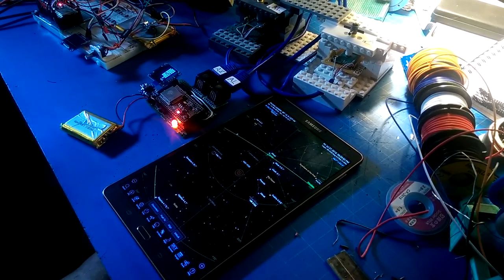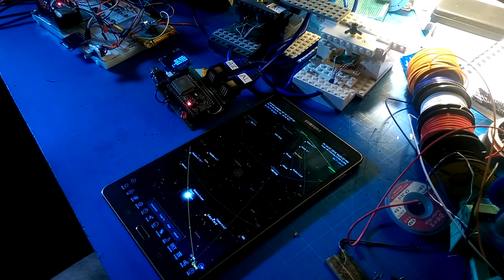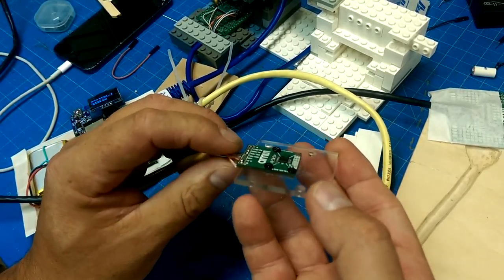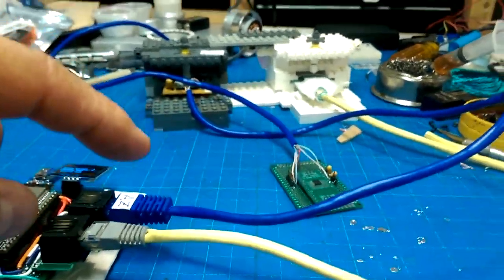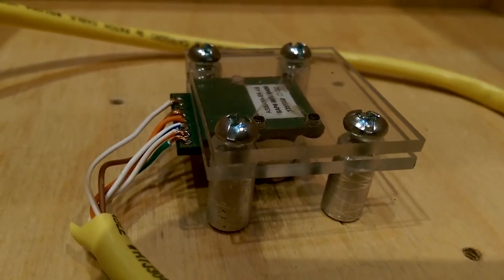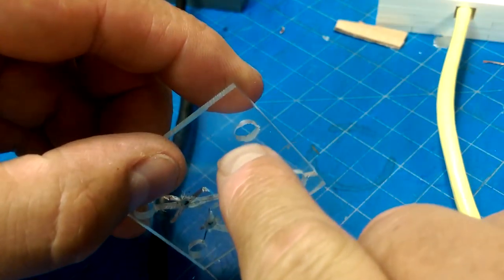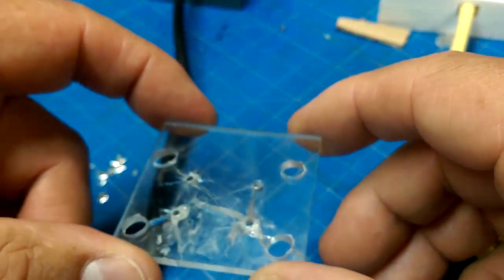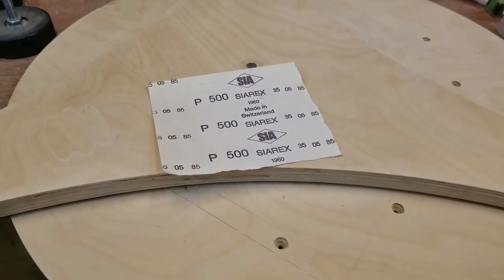signal integrity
I tried to install the latest revision of the Digital Setting Circles onto the telescope. Problem is, it didn't work. Either of the encoders worked fine, but if I plugged both of them in, one of the encoders got noisy. Take the same board and hook it up to the test encoders, they work fine. Take any of the encoders off the scope and plug them in on the test bench they work fine singly, but not in pairs! WTF. watch for the exciting conclusion!